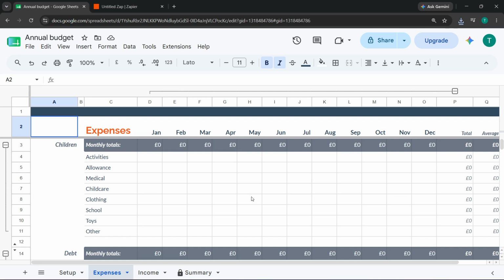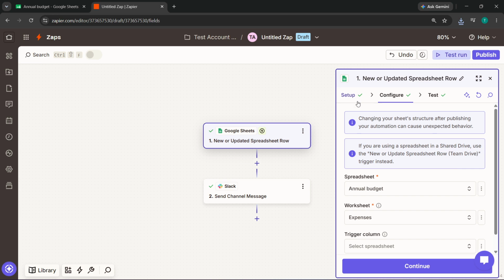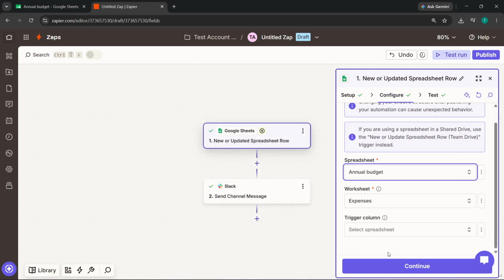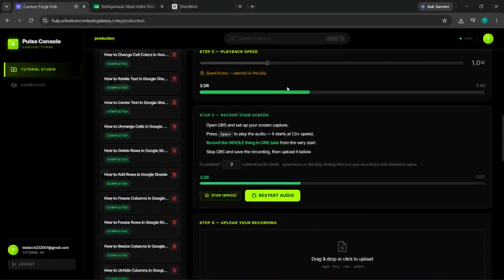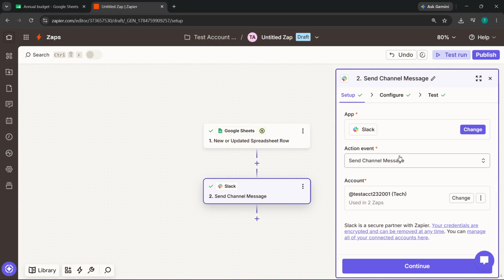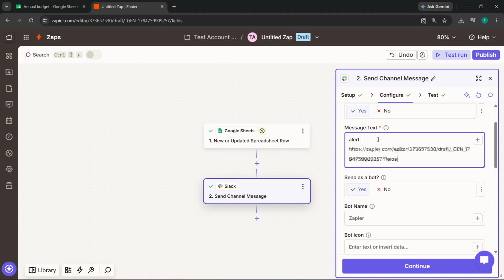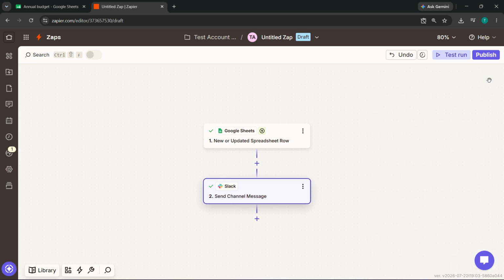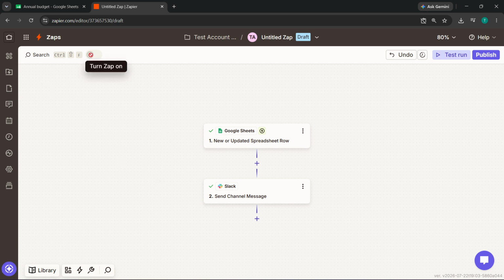Send Slack Alerts From Google Sheets [Easy Hack]